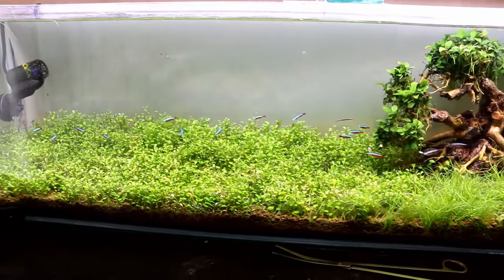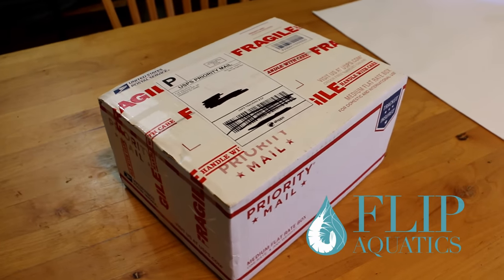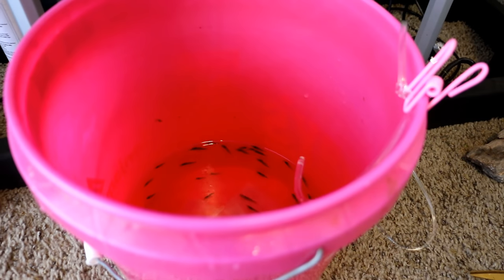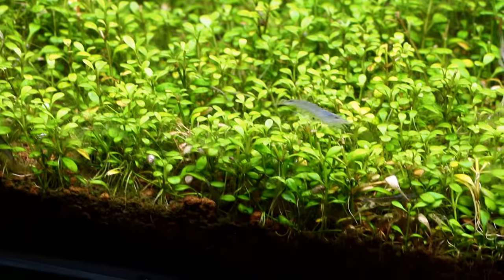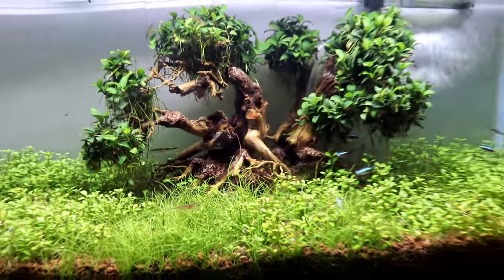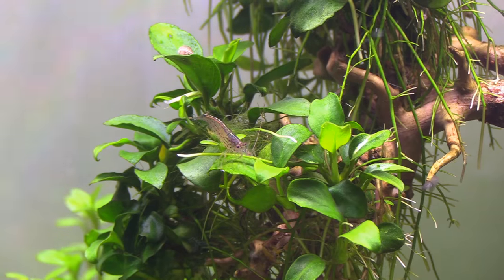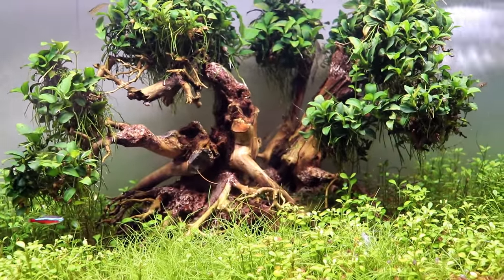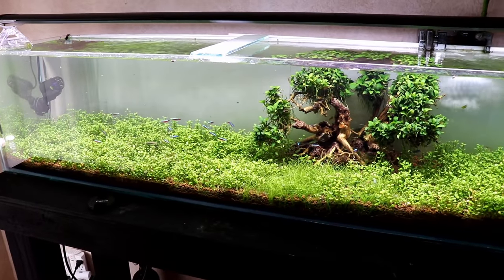BEST Natural Algae Eaters For Aquarium (Get Rid Of Algae FAST!)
In This Video:
Today we show off some awesome algae eating machines from Flip Aquatics! Amano shrimp are an amazing algae eating shrimp that provide a huge value in the planted aquarium!